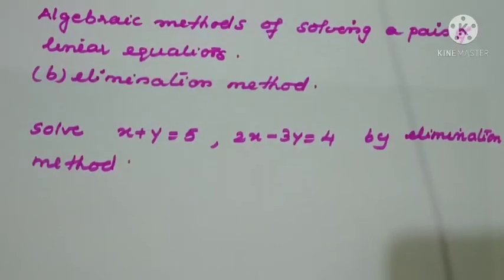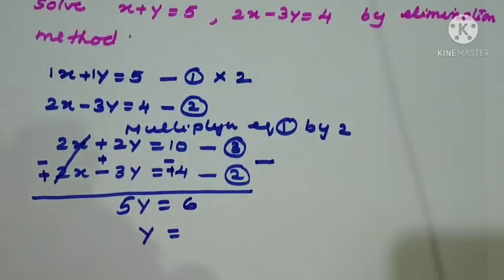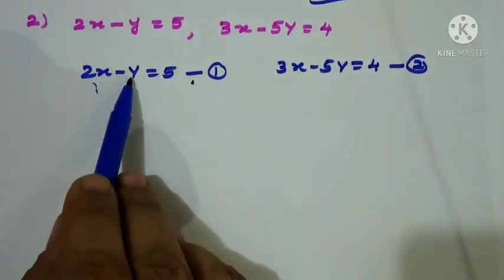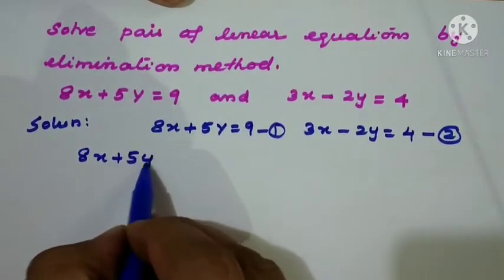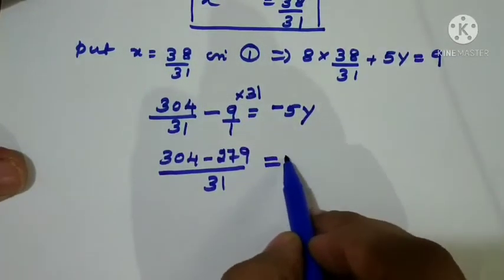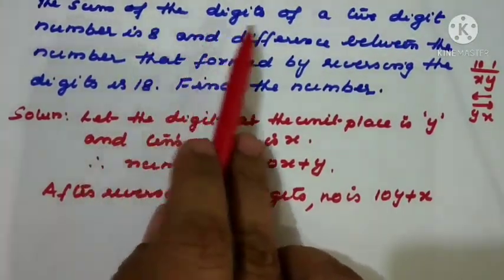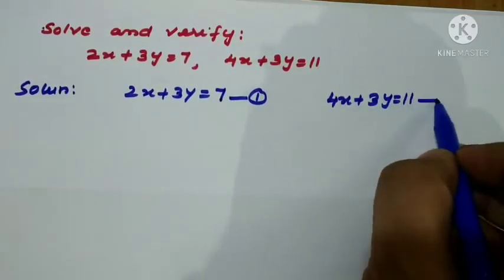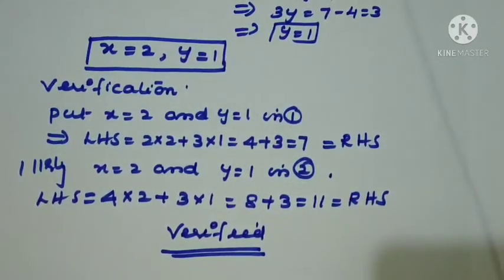class 10 maths pair of linear equations in two variables part 05